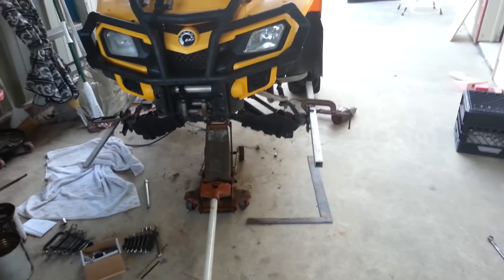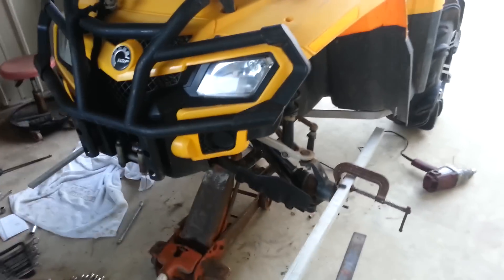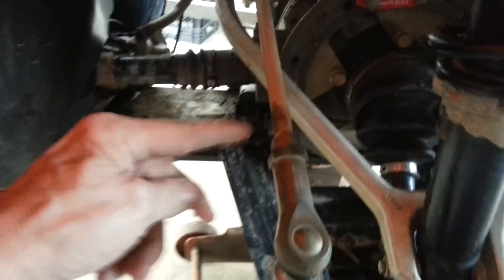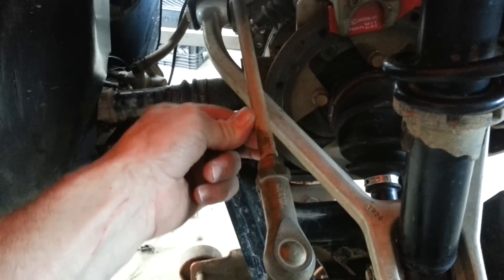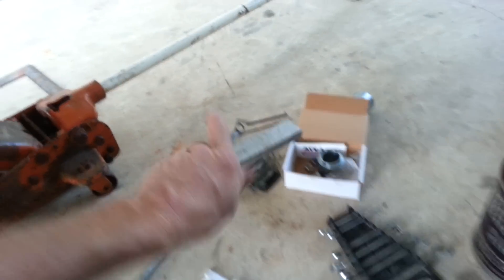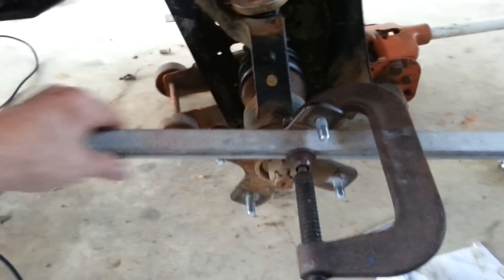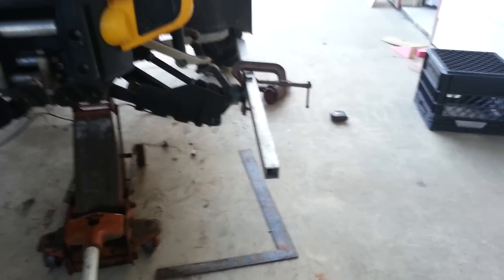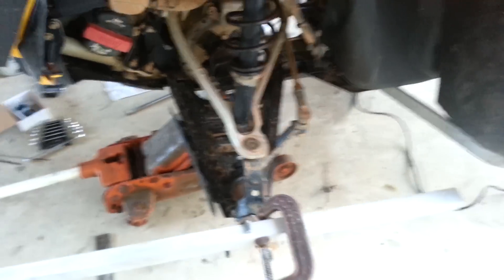How to do a front end alignment on a ATV 4 wheeler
When making a decision when it is very close to decide what wheel is out , addjust a little on the left side and a little on the right side until you get the same exact measurements.